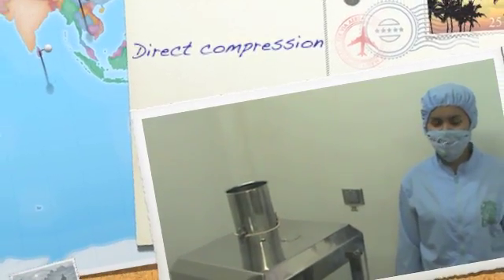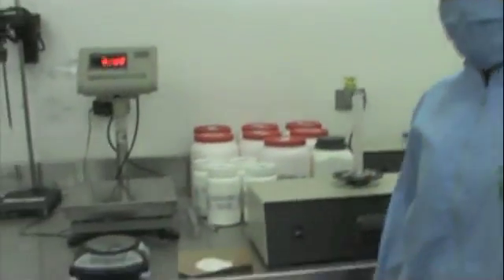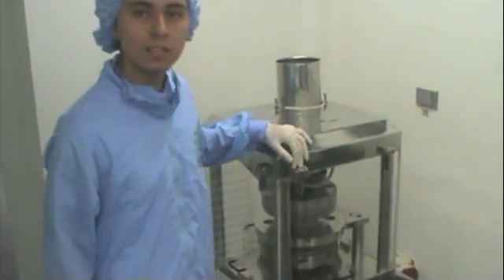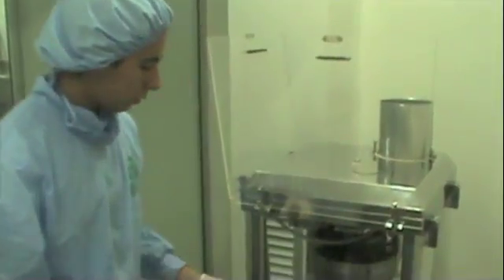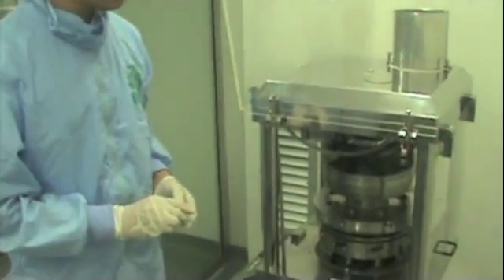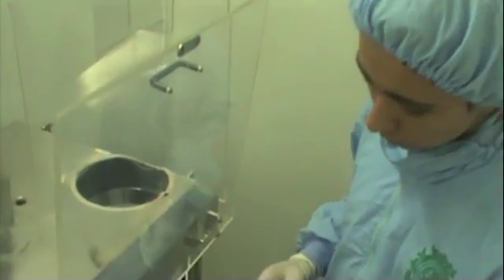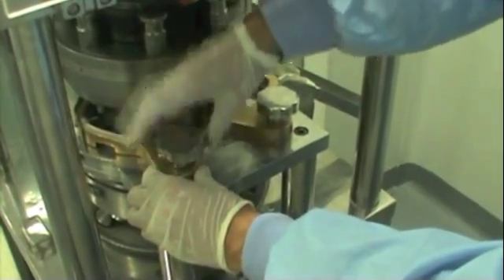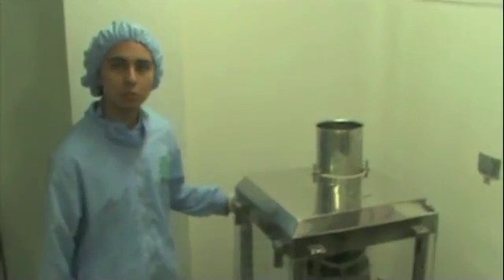Tablet direct compression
This video shows how to make acetaminophen direct compressive tablets